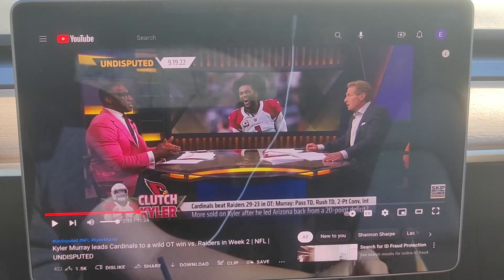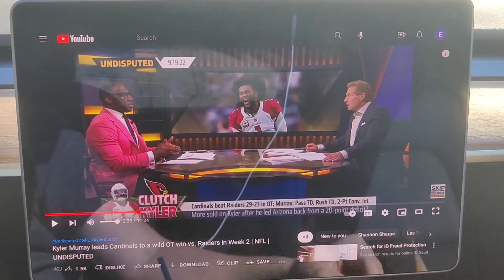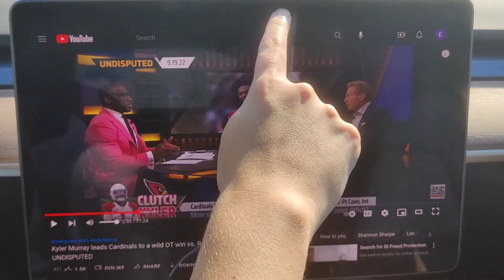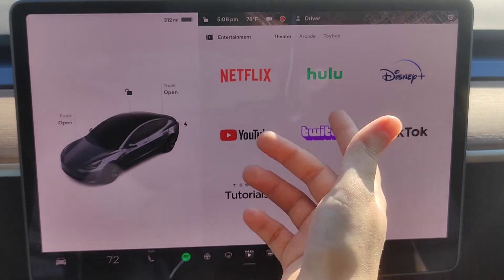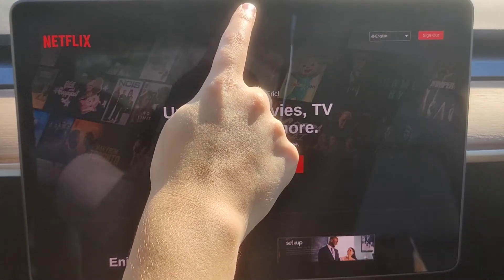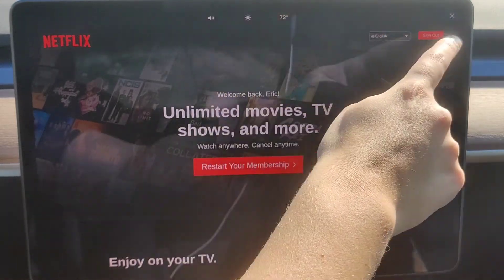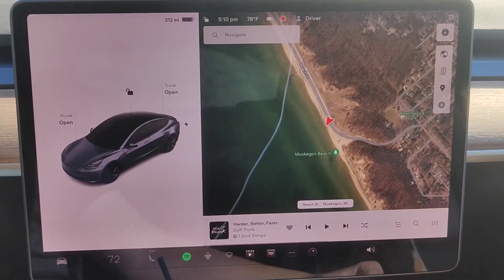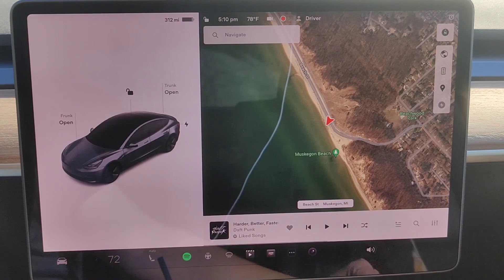Tesla How To Exit YouTube Netflix Disney Plus Hulu Browser Theatre Tik Tok Twitch - Exit Video Apps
Hello, In This Video I Go Over Tesla How To Exit YouTube Netflix Disney Plus Hulu Browser Theatre Tik Tok Twitch - Tesla How To Exit Video Apps Step by Step Instructions, Guide, Tutorial, Video Help

In this video I walk through the step by step guide, instructions, tutorial on how to setup exit out of theatre video apps such as YouTube Disney+ Netflix Browser Hulu Tik Tok Twitch Exc in your Tesla Model 3, Model Y, Model S, Model X. I Hope This Video Helped!